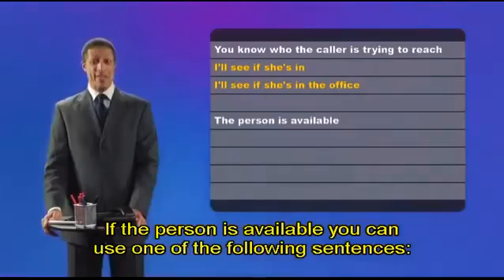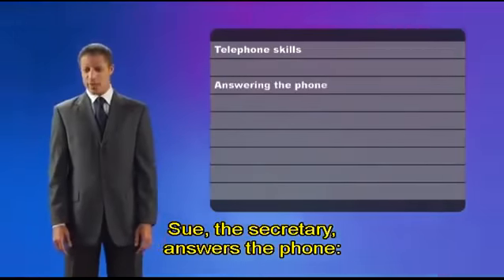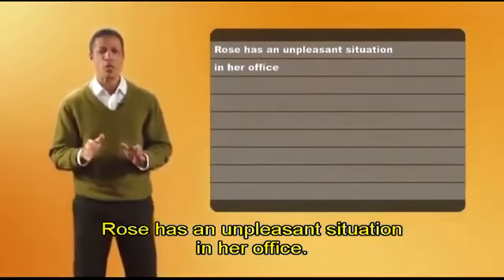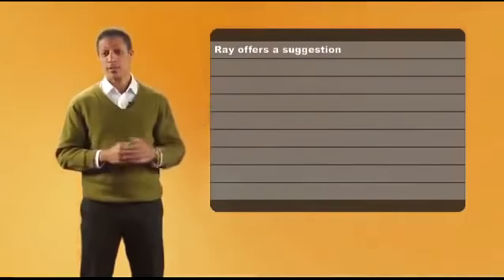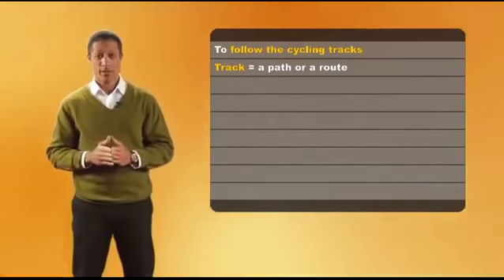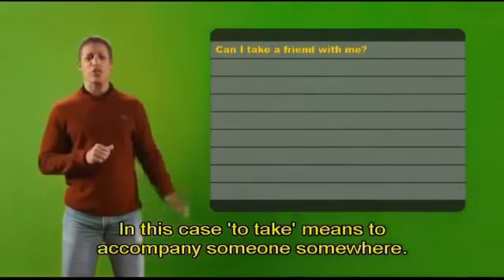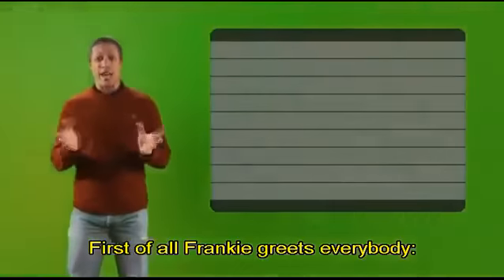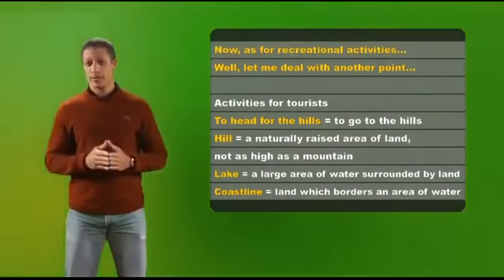DVD 16 English Course English Subtitle